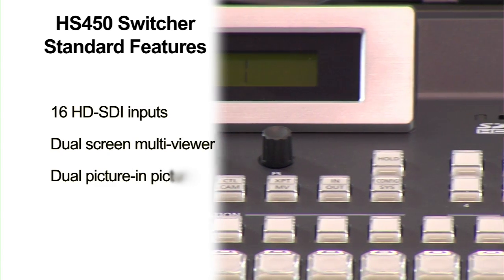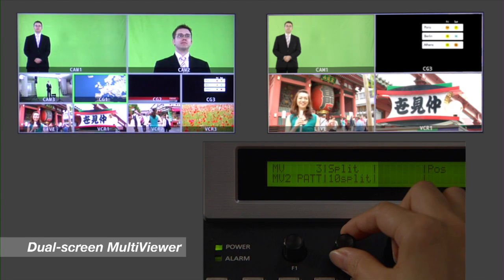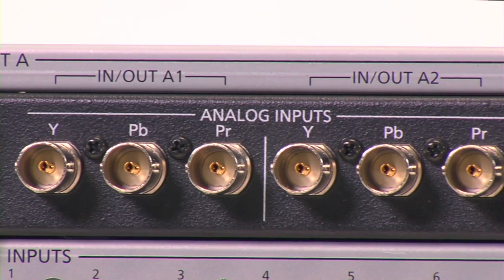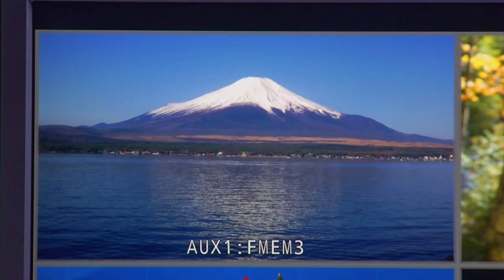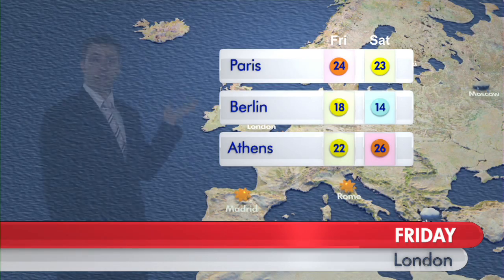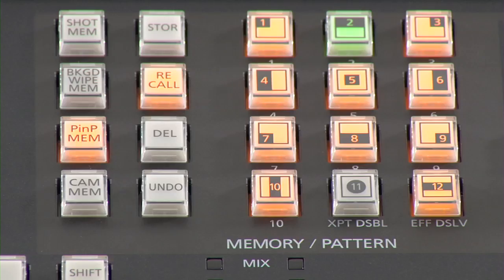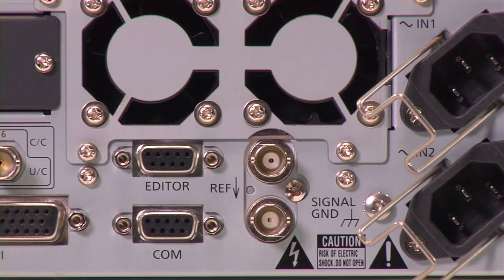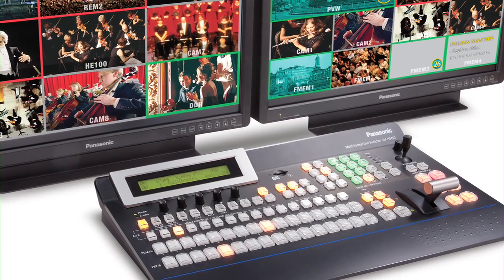Panasonic AV-HS450 16-input HD/SD video switcher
The 16-input AV-HS450N HD/SD video switcher offers a greater value than any other in its class and is up to half the cost of similar systems. The built-in dual-display Multi-Viewer also reduces costs by allowing display of up to 20 different images on two monitors, eliminating the need for a rack full of monitors. Key features of the HS450N include: 16 HD/SD-SDI  Inputs with Switchable Frame Sync; 6 Outputs: 4 HD-SDI, 2 DVI-D (scalable); Dual Display MultiViewer  Up to 20 Windows; Four AUX buses - Dissolve Effects to AUX1; Dual PiP, Dual DSKs, Dual 3D DVE, Chroma Keyer; Shot Memories, and Camera Preset Recall. The HS450N provides you with very high quality, high-level switching capabilities, even on a limited equipment budget.